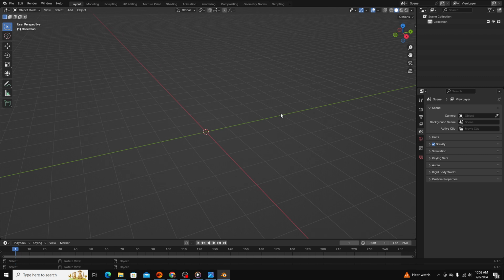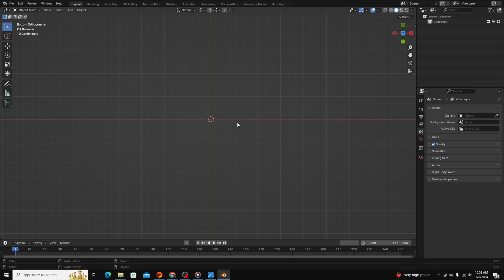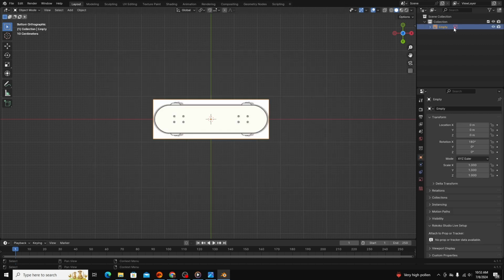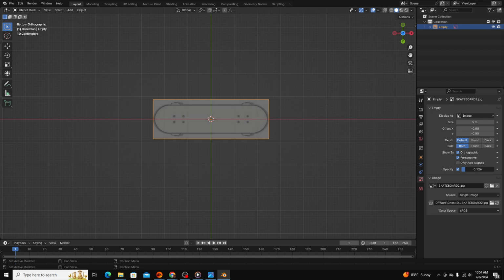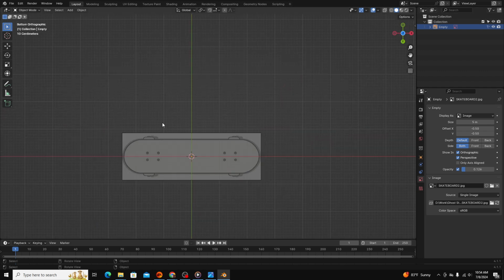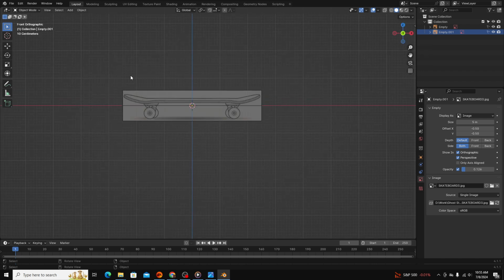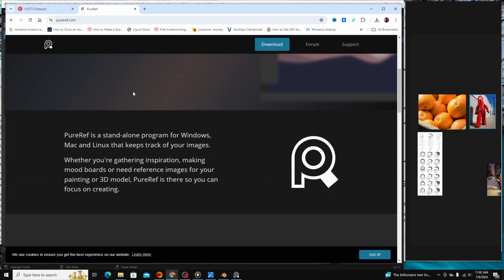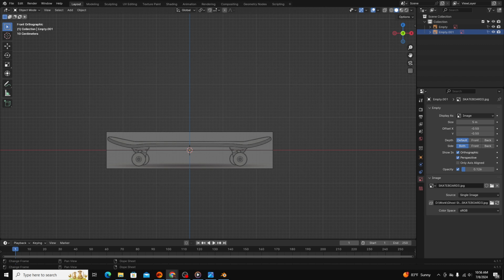Uploading and Using Reference in Blender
Use Pure Ref and Reference Images in Blender for a faster workflow!